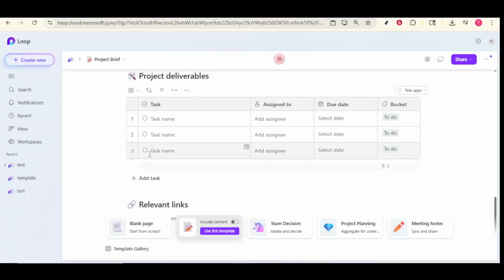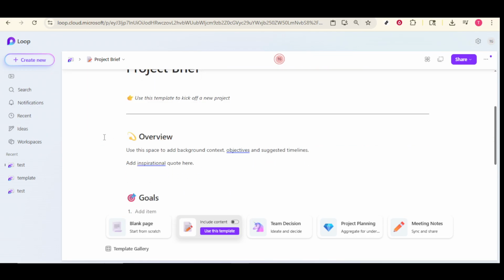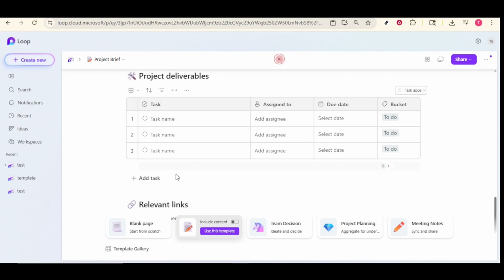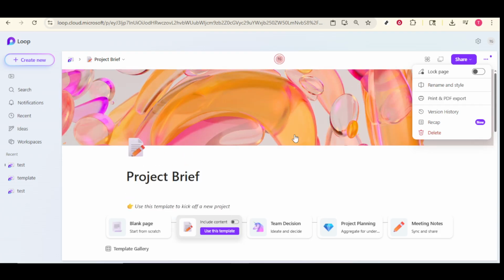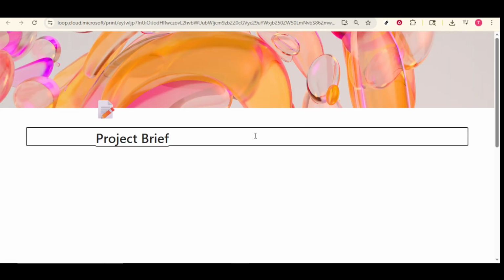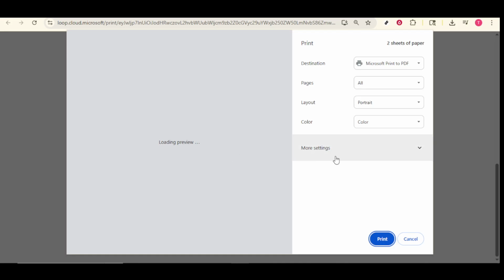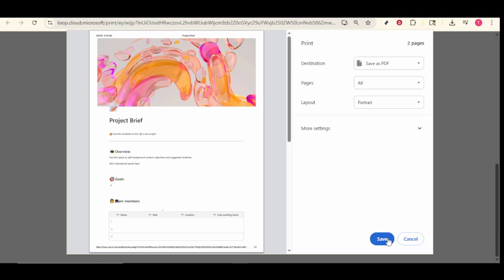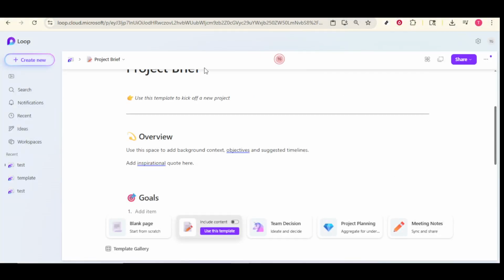How To Print And Export Microsoft Loop Pages